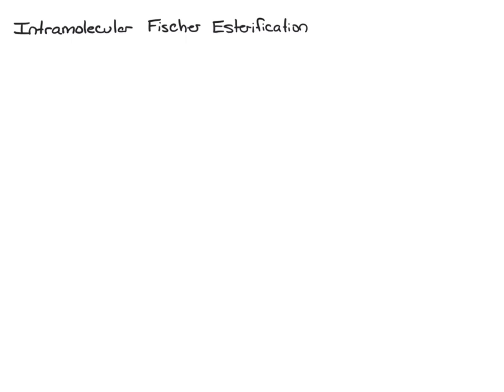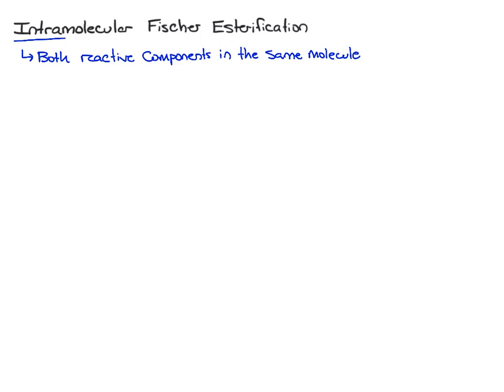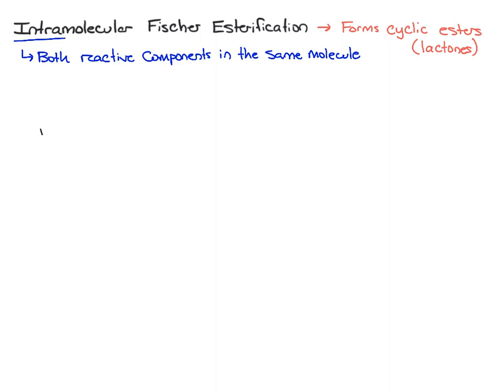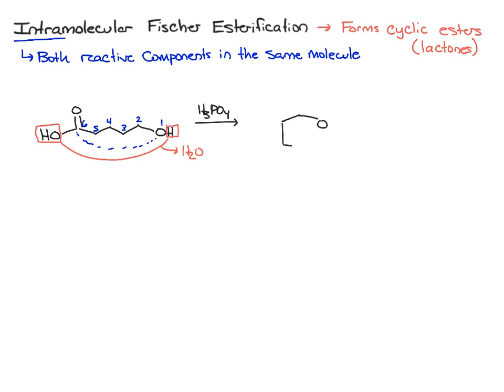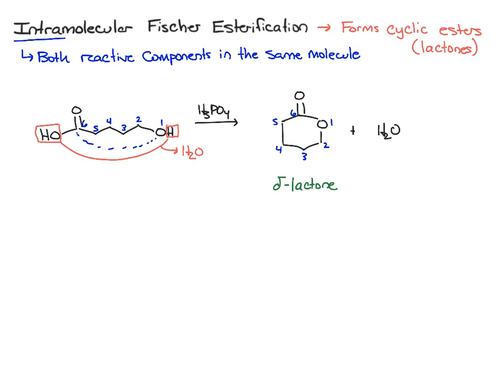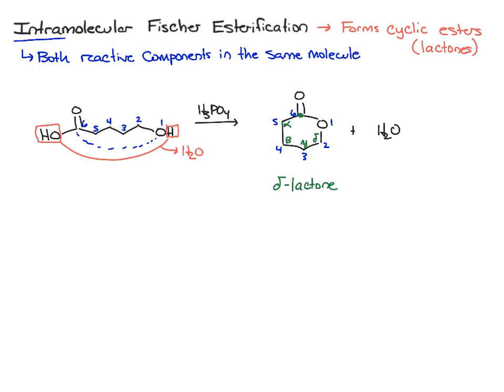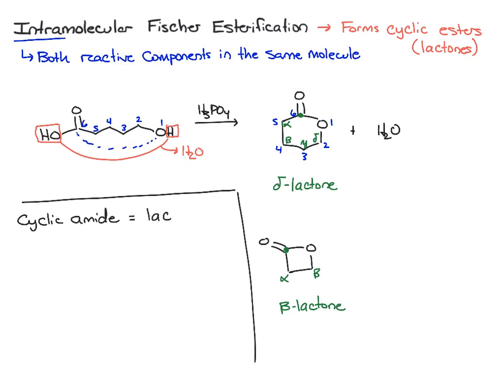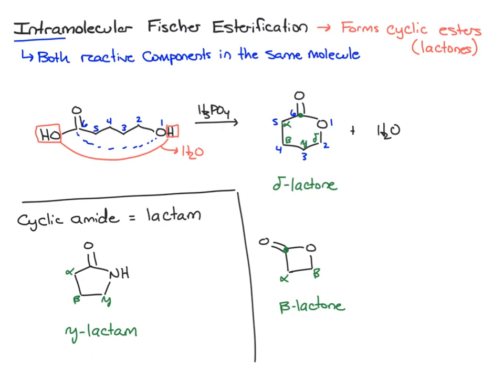The Intramolecular Fischer Esterification